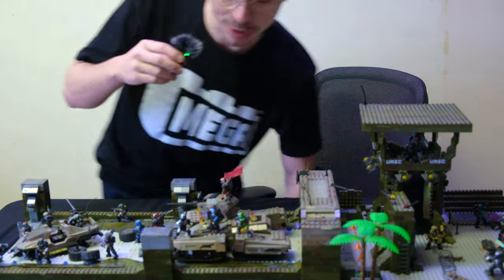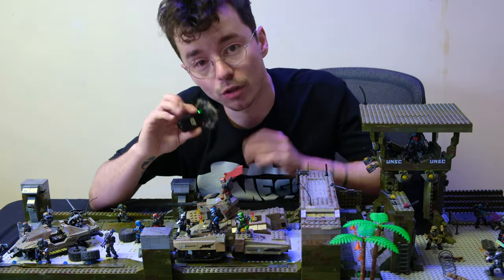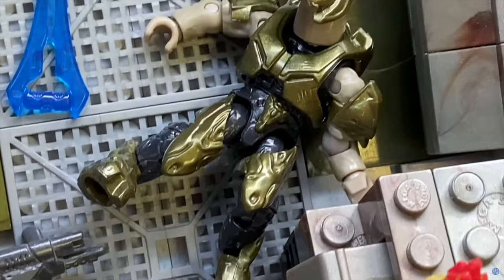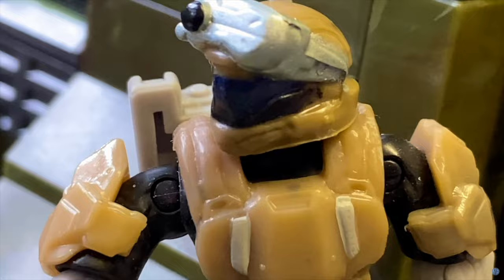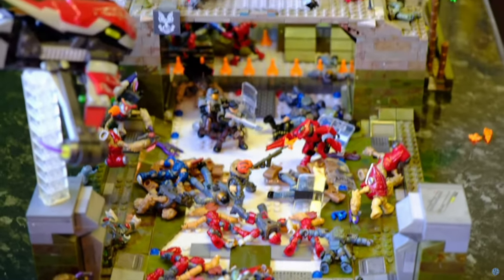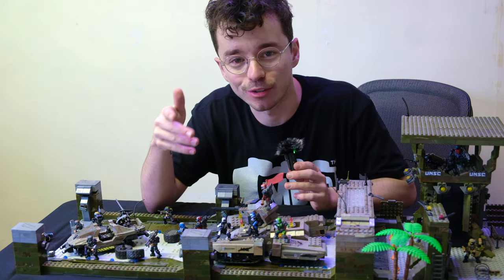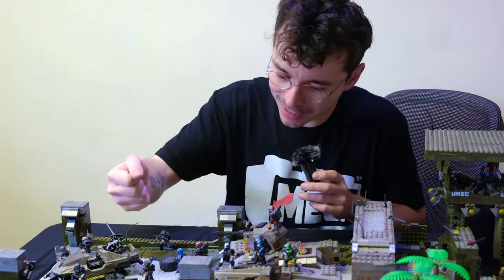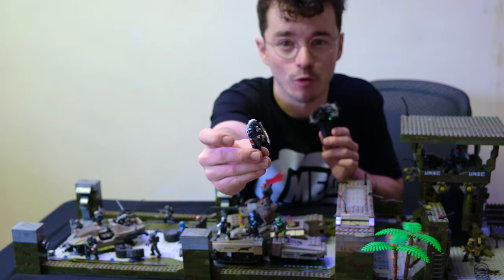Goodbye, Old Friend.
It's time to say goodbye to a cornerstone of the Halo Mega community, the ONI Bridge diorama has seen its last deployment on TheDomain... but not without going out with a bang.